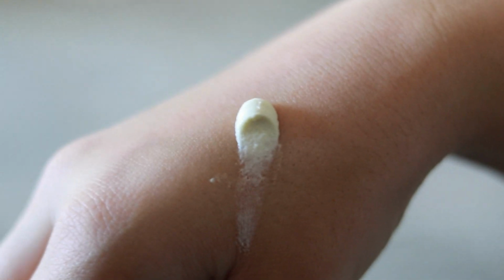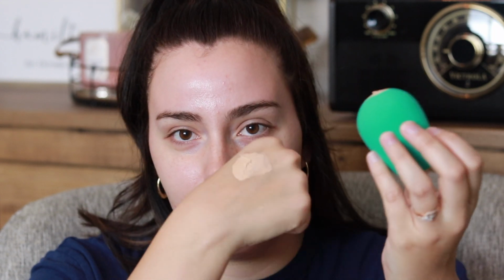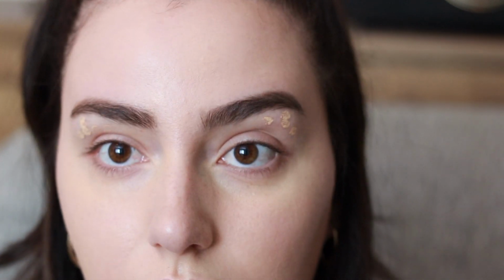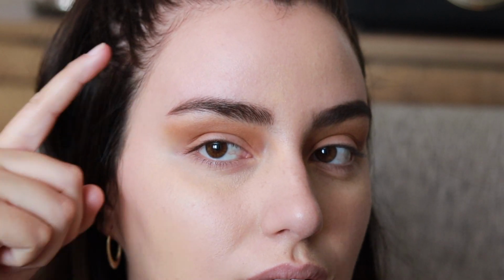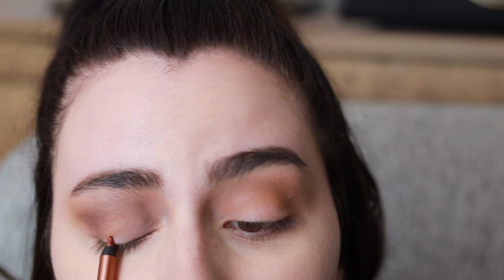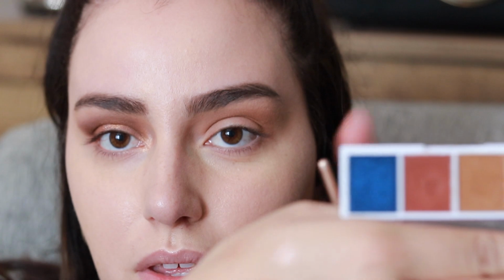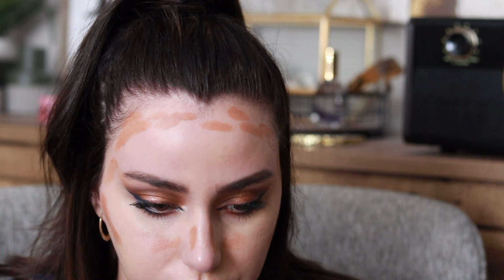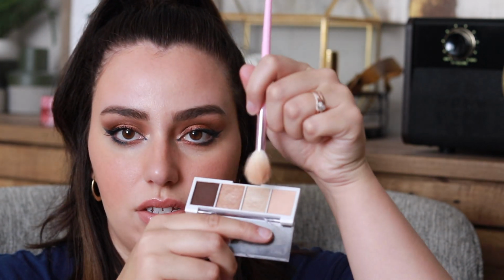Full Face- Using Drugstore Makeup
I hope everyone is safe & well! I asked on my Instagram what video you guys would like to see next, Full Face of Drugstore won. I hope you enjoy it!

I purchased all of these products, these thoughts are my own.

Products listed in order of appearance:

Weleda Skin Food Original-

L'Oreal Paris Infallible Pro Primer-

Revlon PhotoReady Candid Moisture Glow Foundation-

Neutrogena Radiant Cream Concealer-

Maybelline Total Temptation Eyebrow Definer Pencil-

Maybelline Color Tattoo Up To 24HR Longwear Cream Eyeshadow Makeup-

e.l.f. Bite Size Eyeshadow Palette-

NYX Professional Makeup Slide On Waterproof Pencil Eye Liner-

COVERGIRL LashBlast Clump Crusher Mascara-

Physicians Formula Sculpting Bronzer-

Blush Bomb Color Drops-

NYX Professional Makeup Slide On Lip Pencil-

Physicians Formula Murumuru Butter Lip Cream Brazilian Nut-

Pretty Fresh Hyaluronic Acid Setting Mist-